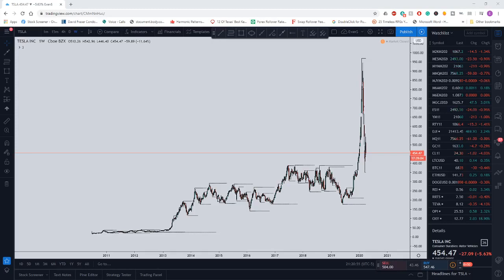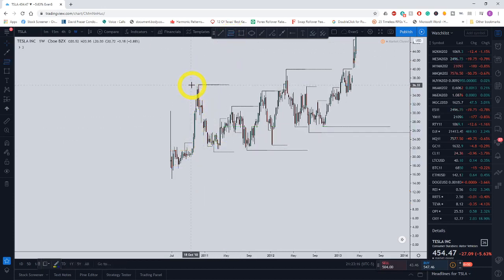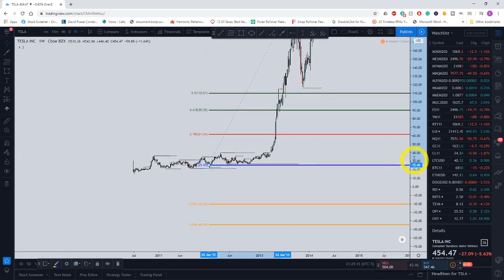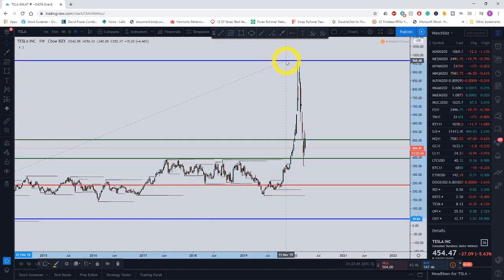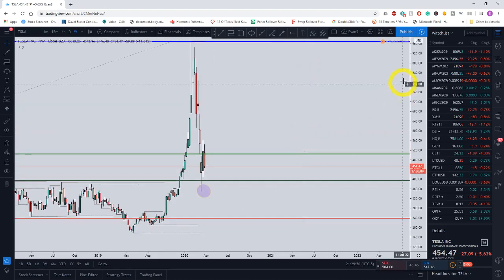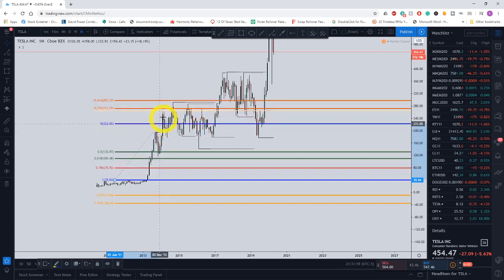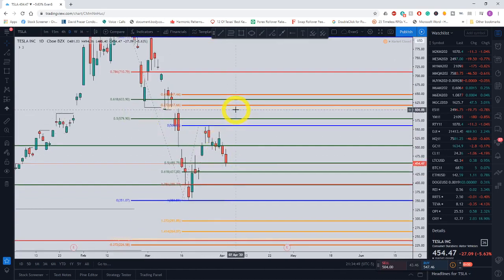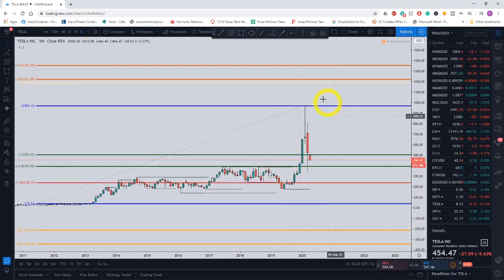Is Tesla's stock TSLA poised to make another huge run higher and into the $1,000's?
Tesla's stock, TSLA, has recently gone parabolic but has since come back down as has just about every other stock in the world thanks to the global shutdown from the Corona virus.

But with that has setup Tesla (TSLA) to go into 50% retracement zones for buy setups that if do hold true to the trend could send the stock to a profit target around $1,200.

In this video, I go over the weekly and monthly time frames and show how I come to the conclusion that Tesla (TSLA) could provide some amazing returns if the setups remain true.

I also look at the daily chart to show that there is definitely a shorter-term downtrend in place so please be careful out there because this is just my opinion and should not be taken as financial advice.

I do not currently own any of Tesla's stock (TSLA) and have no plans to do so in the next 48 hours.